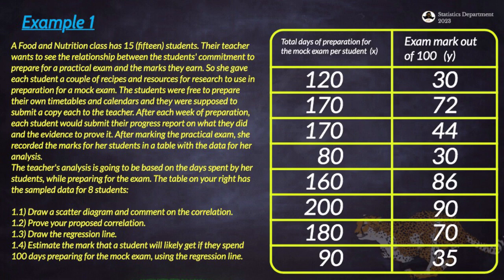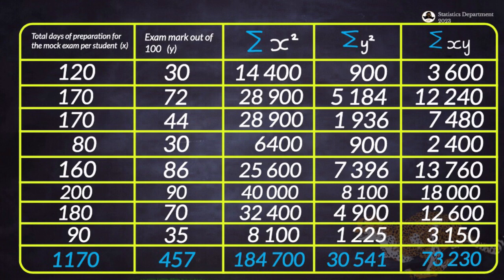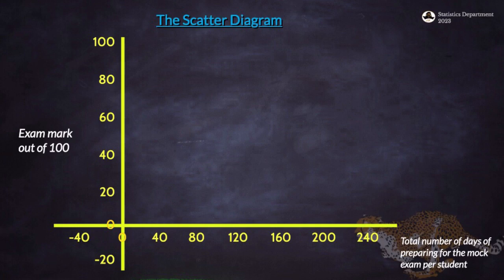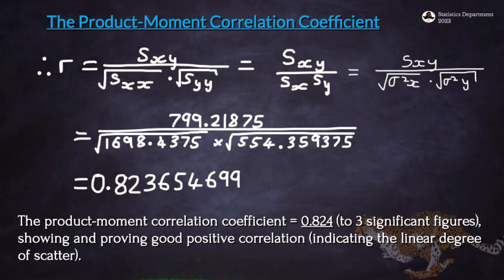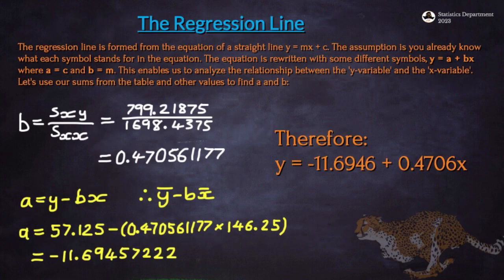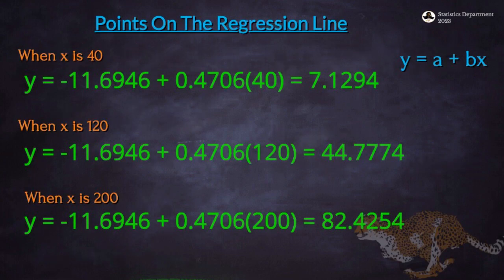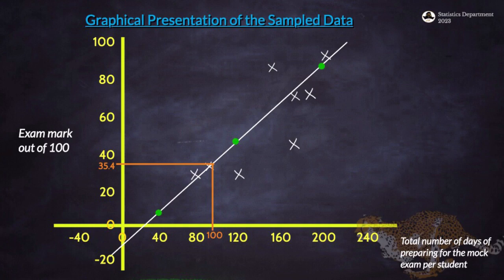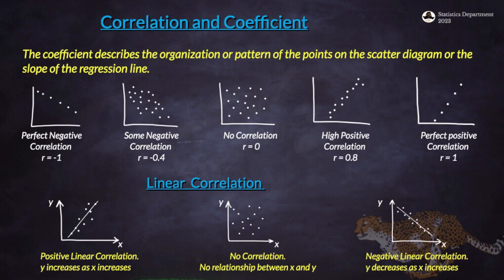Statistics - Correlation and Regression | Shumbafoot Mathematics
A very important video focusing on random sampled data, and the relationship of the data. We will be plotting points, drawing graphs and determining the correlation mathematically and graphically so that we come up with valid conclusions from the sampled data. Enjoy!

You can watch the video on IQ by @veritasium to understand Correlation and Regression with other examples.

2023 - Isiko Sami | Probability and Statistics